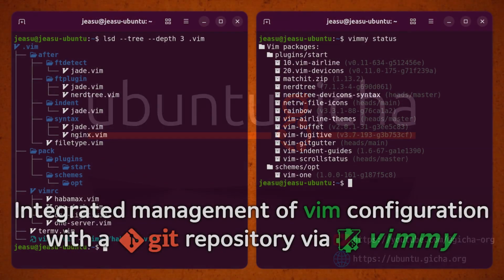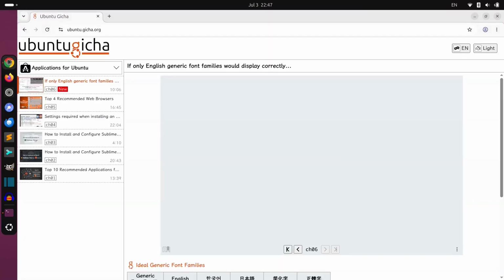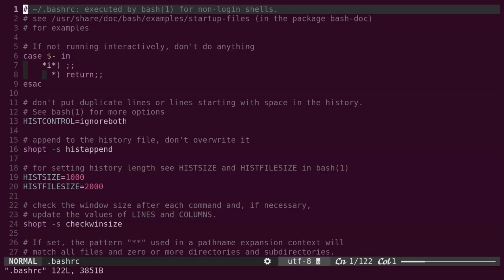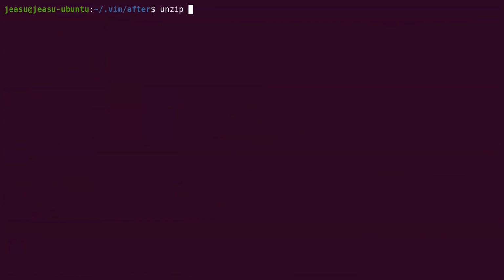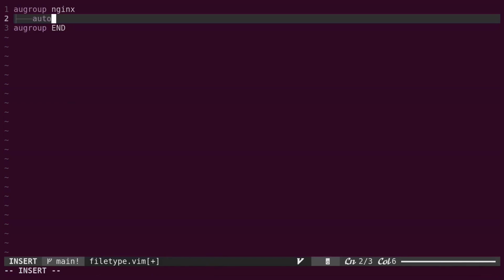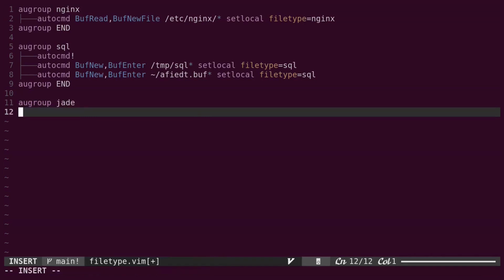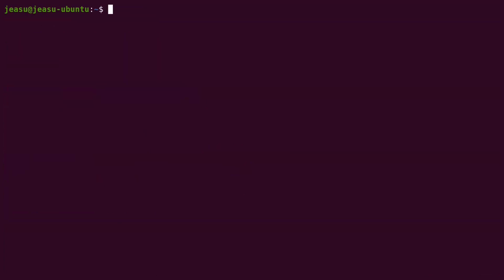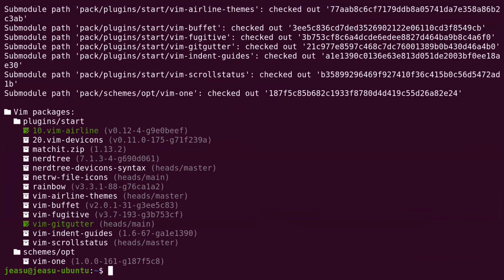Integrated management of vim configuration with a git repository via vimmy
This shows how to perform practical integrated management using Vimmy, including not only Vim packages but also syntax.